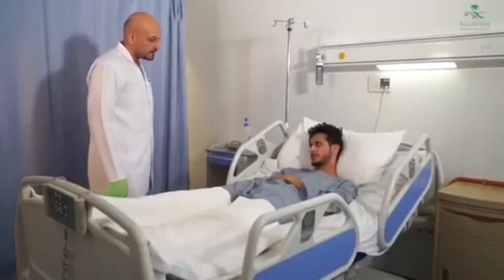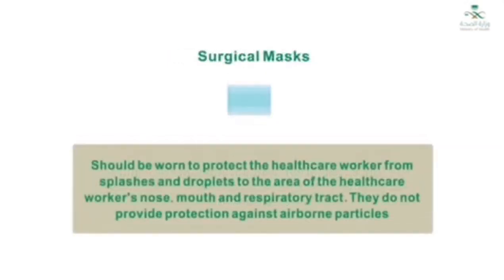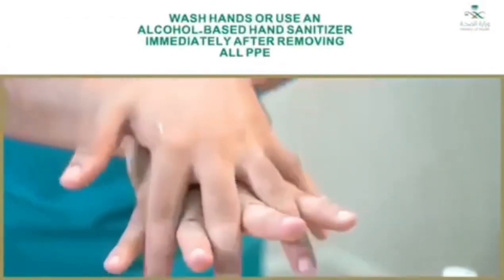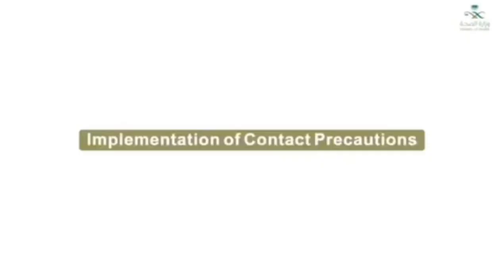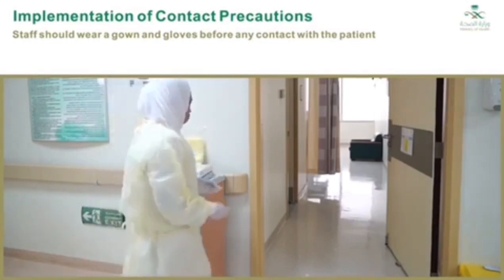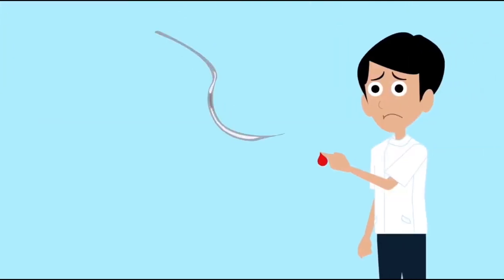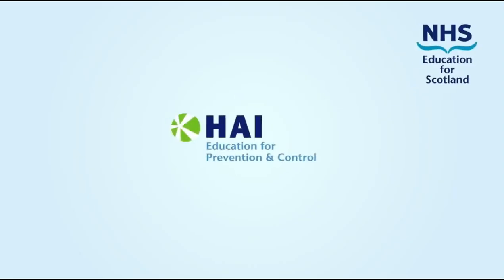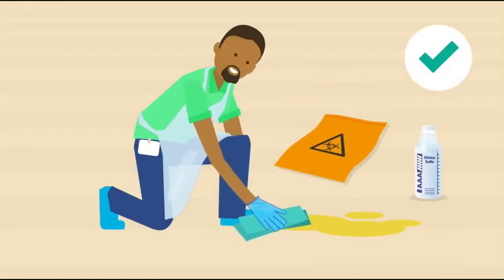BICSL Training Video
This video is not a substitution of attending the practical training for new staff. BICSL certified staff can review the video for refreshment before annual evaluation.